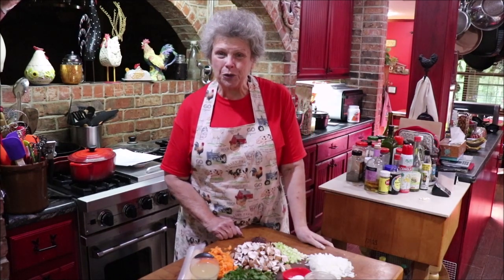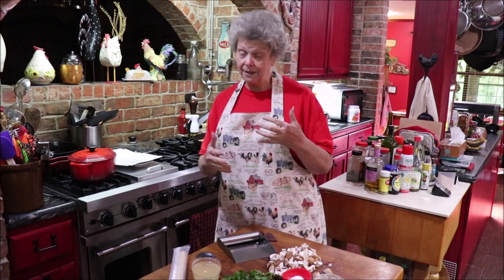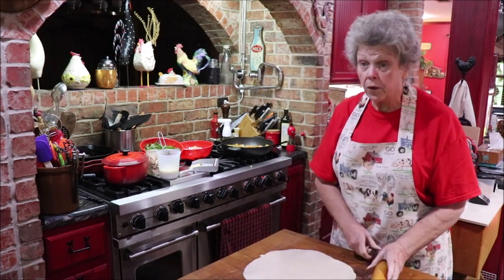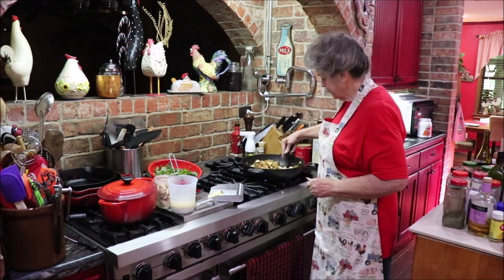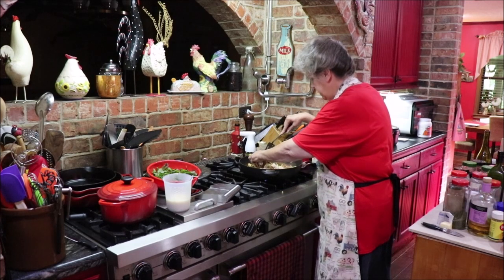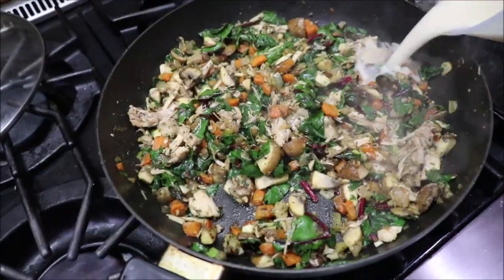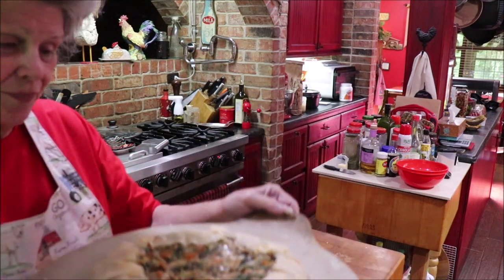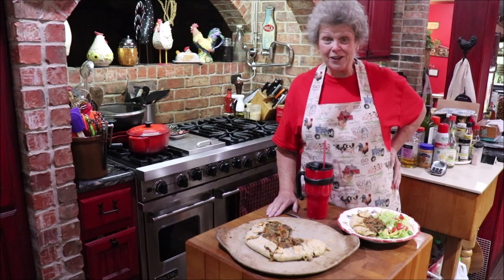#456 Easy Savory Rustic Tart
Gather 'round and we will make a delicious tart. hearty, filling, delicious!!!
It screams. FALL! It's quick, easy, and so satisfying!! Life is short. learn to make good food..and make sweet memories around the dinner table!!
REMEMBER.